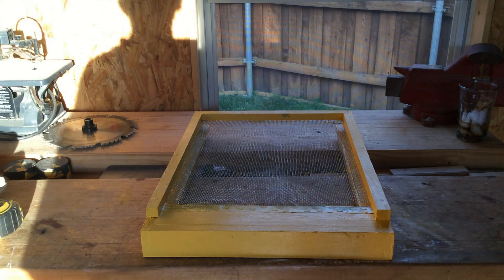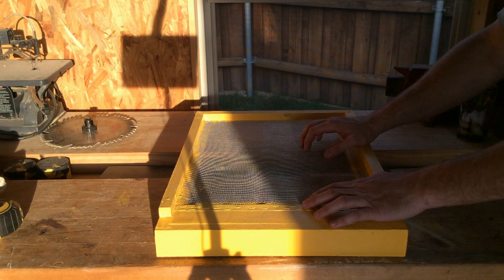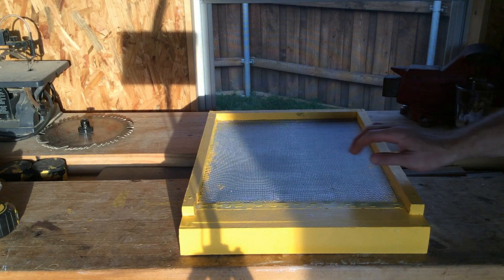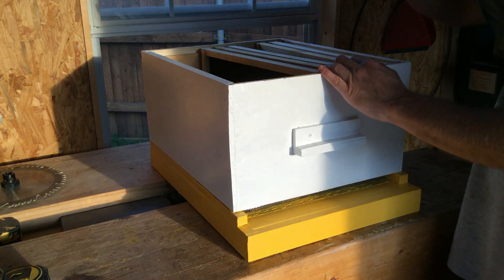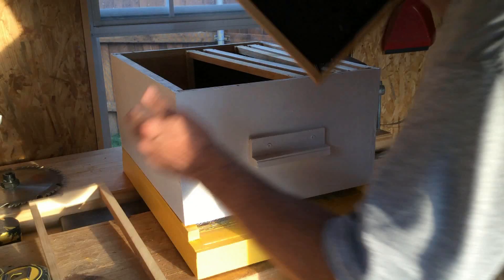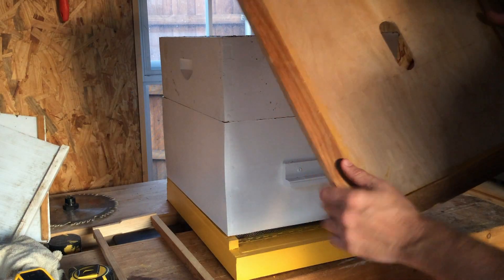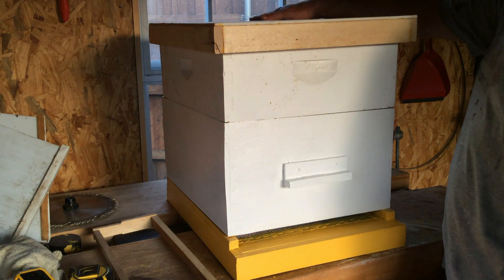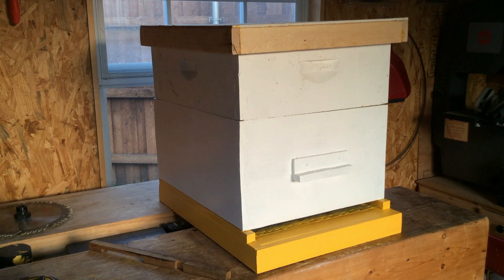Beekeeping - Explaining a Langstroth Hive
This is for beginners that are wondering what makes up a bee hive, what is needed and how does it all tie together.